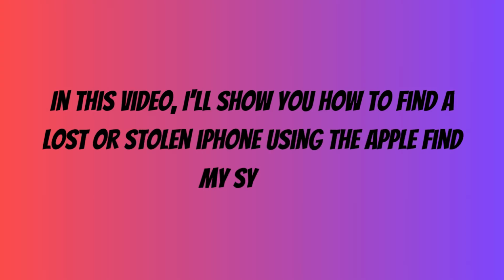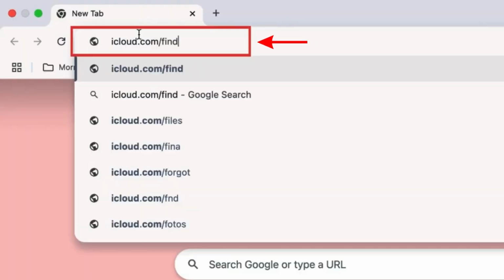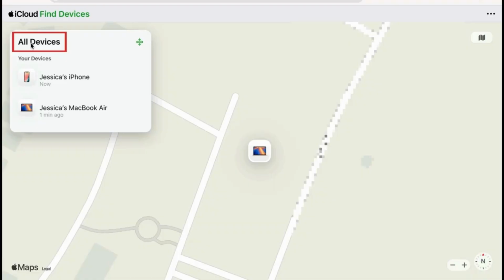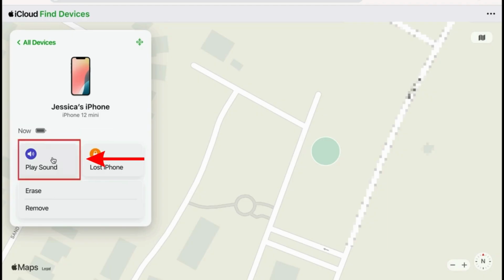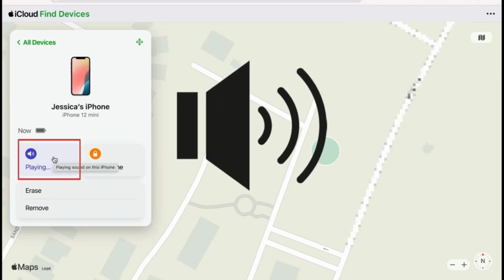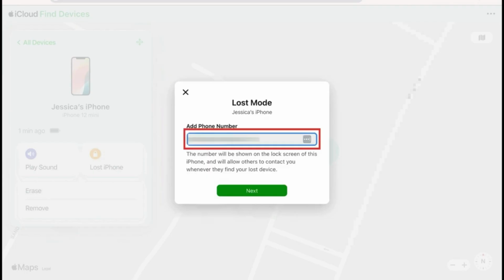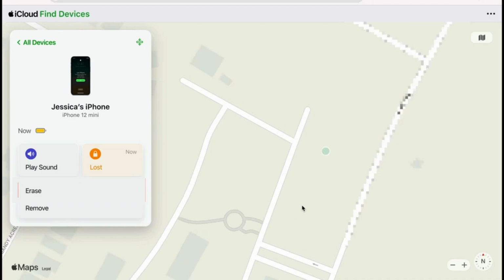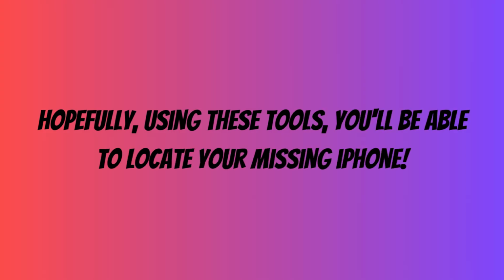📱 How to Recover a Stolen iPhone – Step-by-Step Guide! 🔍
Lost your iPhone or had it stolen? 😨 Don’t panic! In this video, I’ll show you exactly what to do to track, lock, and recover your stolen iPhone using Find My iPhone, Lost Mode, and other security features. Plus, I’ll share essential safety tips to protect your personal data and increase the chances of getting your device back!

🔑 Steps to Recover Your Stolen iPhone
1️⃣ Use Find My iPhone – Track your device’s last known location.
2️⃣ Enable Lost Mode – Lock your iPhone remotely and display a contact message.
3️⃣ Erase Your iPhone (if needed) – Protect your data from unauthorized access.
4️⃣ Report to Authorities – File a police report with the IMEI number.
6️⃣ Beware of Scams – Avoid fake recovery messages or phishing attempts.

📌 Bonus Tip: If your iPhone is offline, Find My iPhone can still help locate it when it reconnects!

🚨 Act fast! The sooner you follow these steps, the better your chances of recovery.